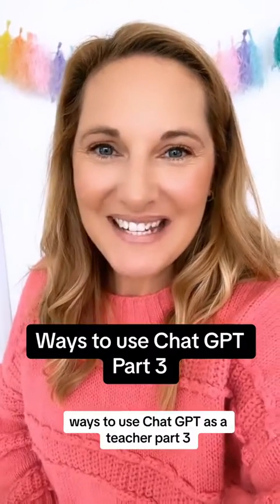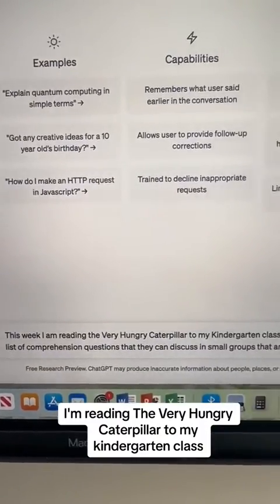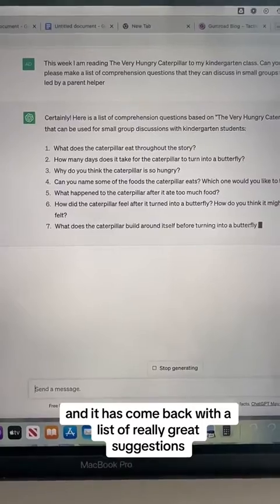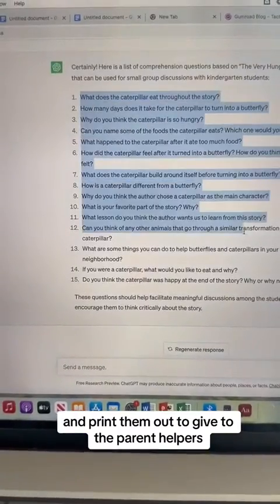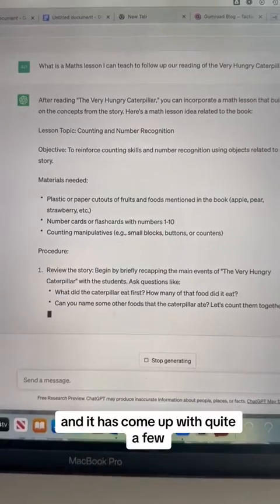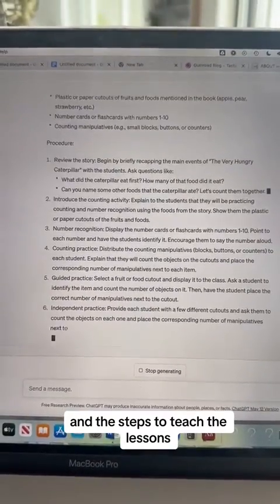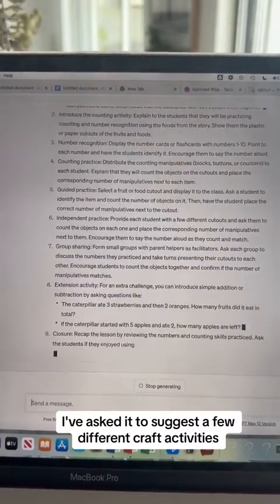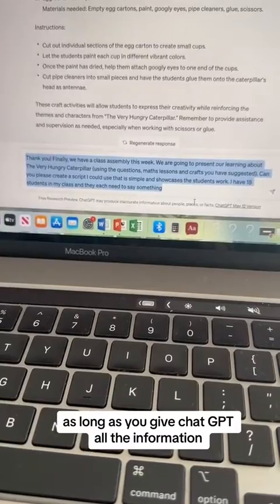How to use Chat GPT Part 3!!